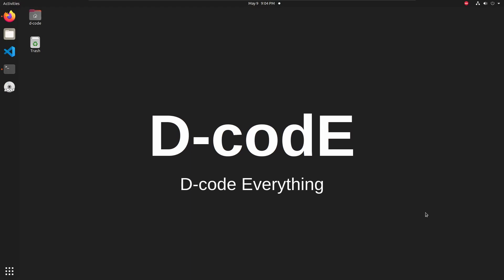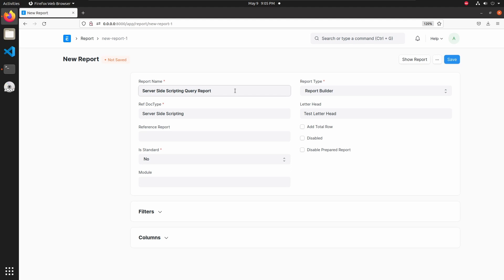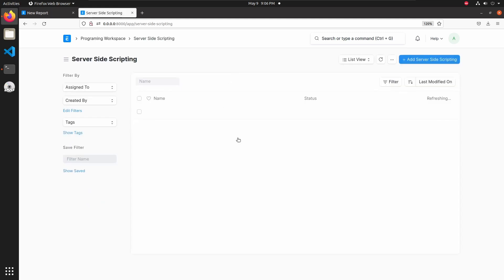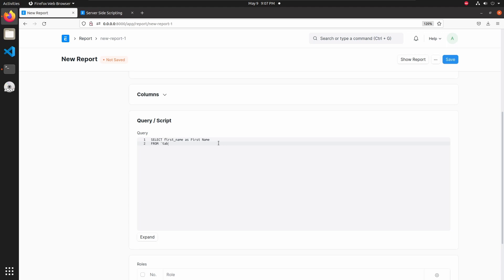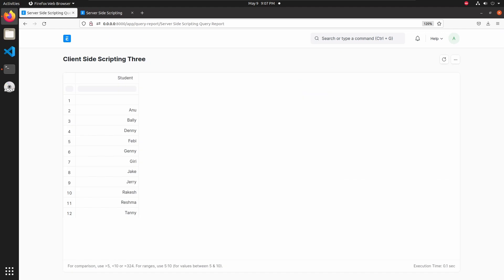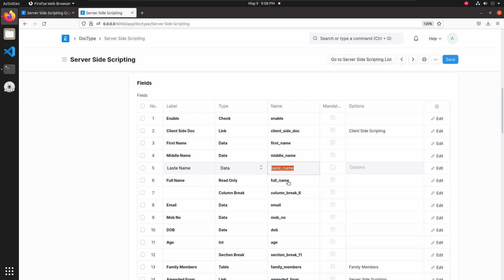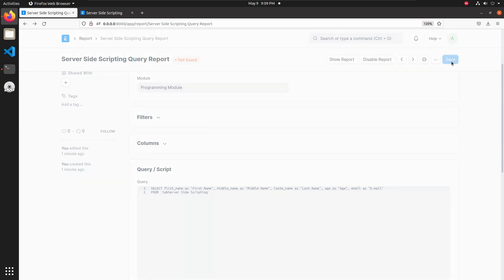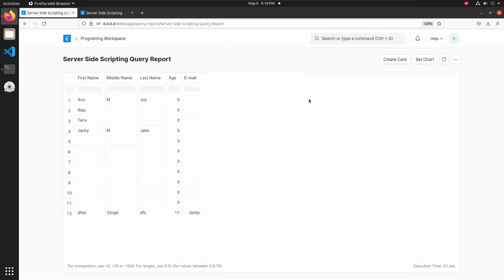Reports II - Query Report